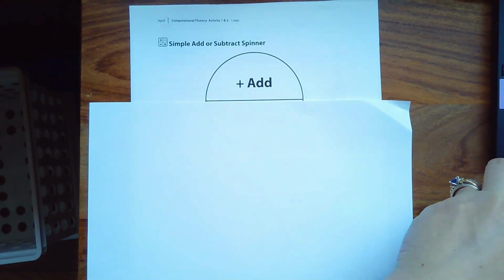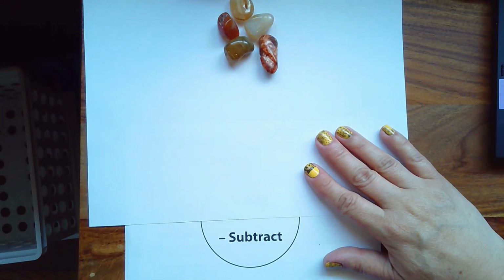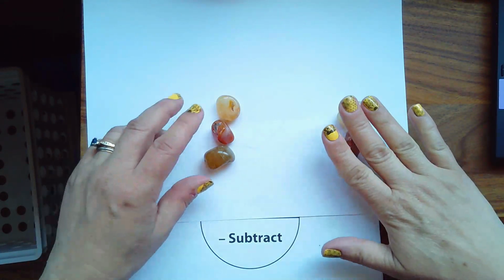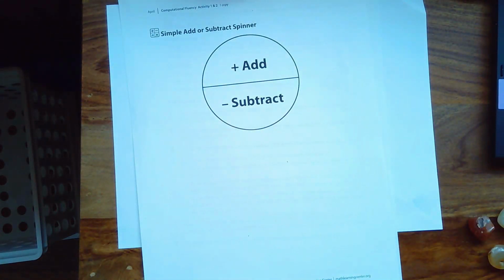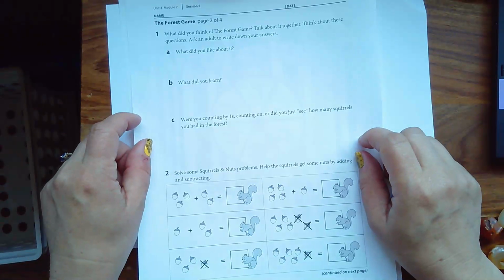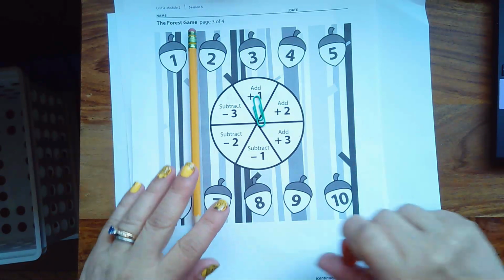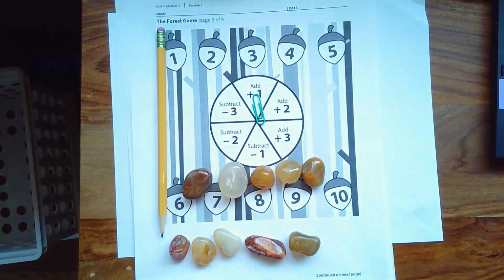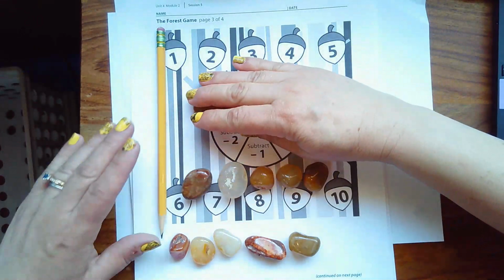The Forest Game